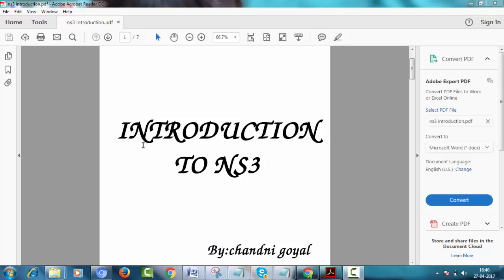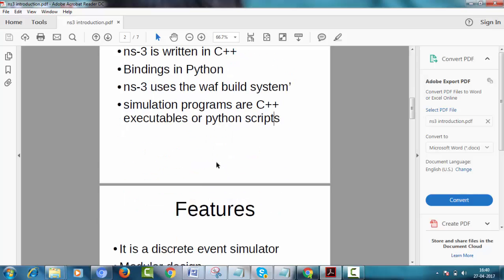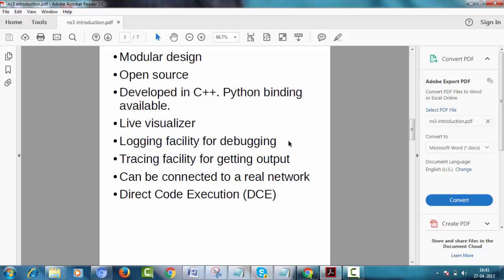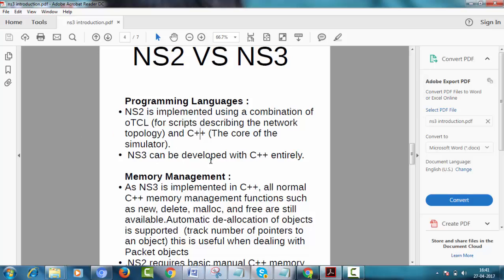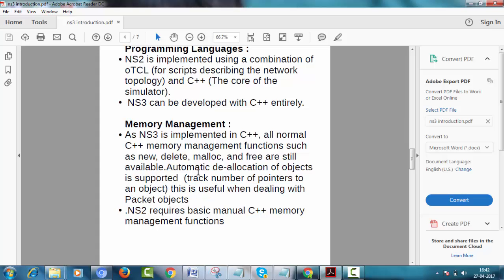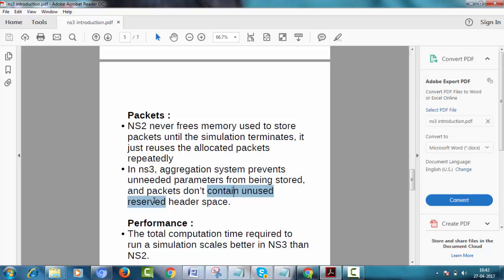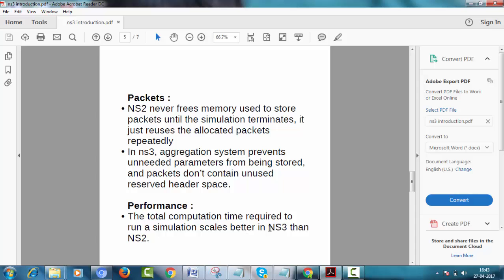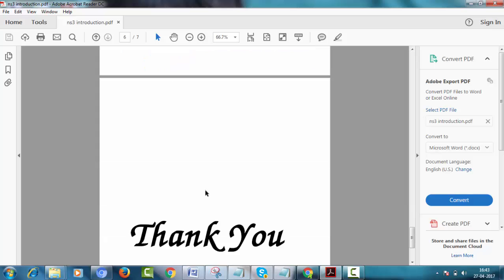Overview on NS3 | +91-9872993883 for query| Network Simulator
How we at RIS help you with Network Simulator | AI related thesis?